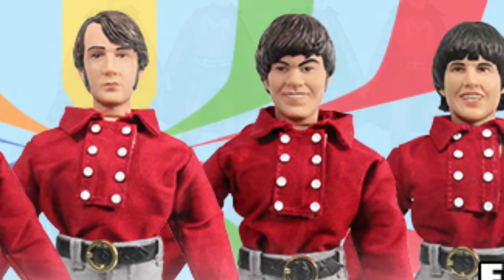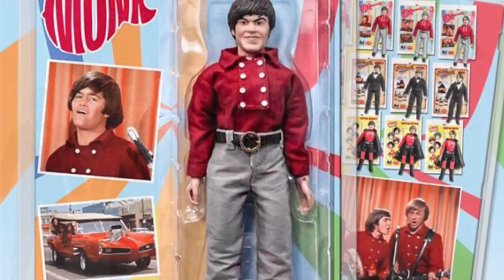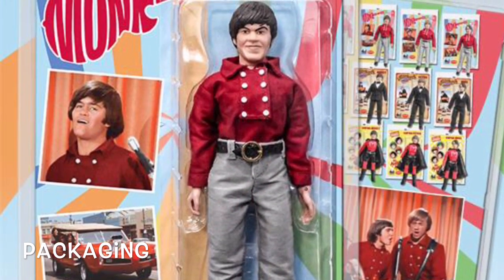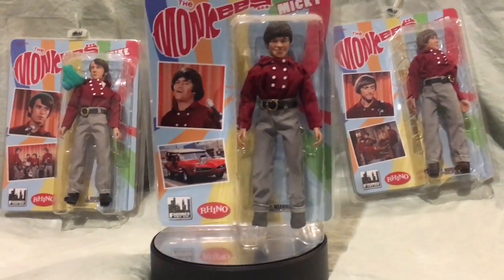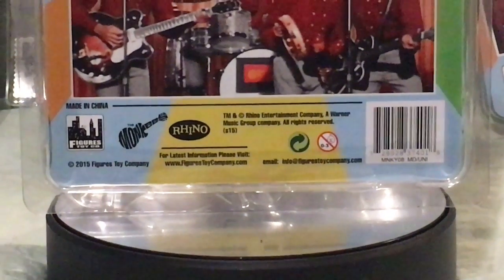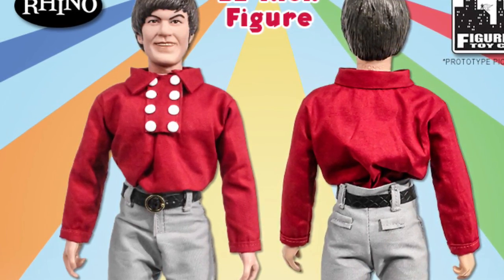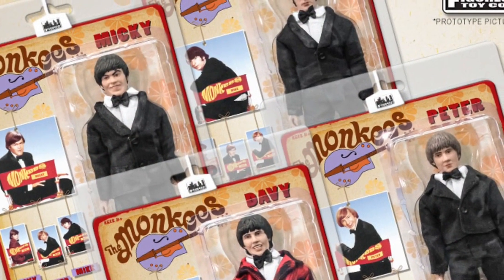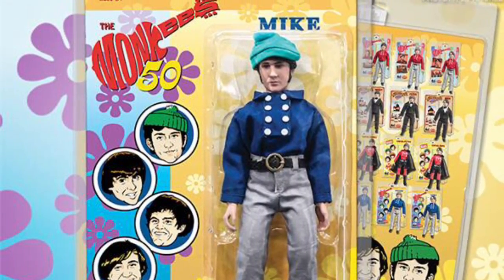The Monkees 8" action figures ✔️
Another video for your viewing pleasure! Here they come, walking down the street. It's the 8" Monkees action figures by Figures Toy Company.

- -  Figures are available from: - -
   1.) FiguresToyCompany.com
   2.) EntertainmentEarth.com,
   3.) BigBadToystore.com,
   4.) eBay.com
   5.) other online retailers. 💰💰💰